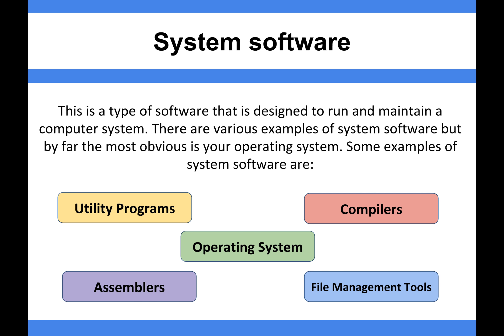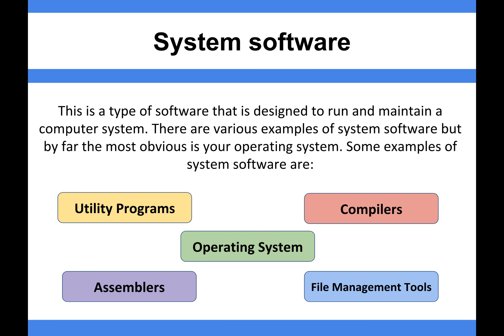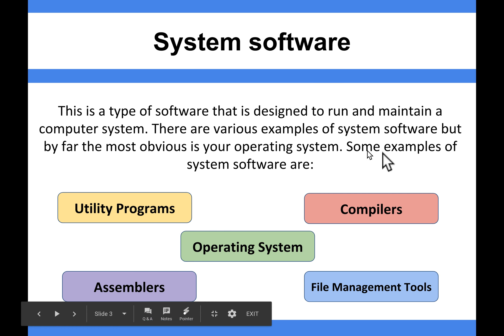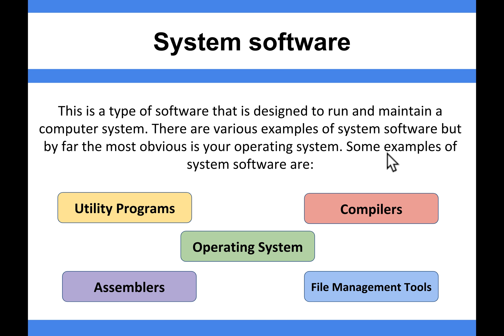Computer Architecture - System Software